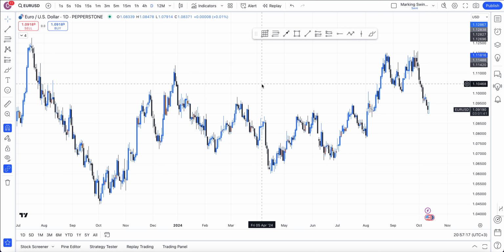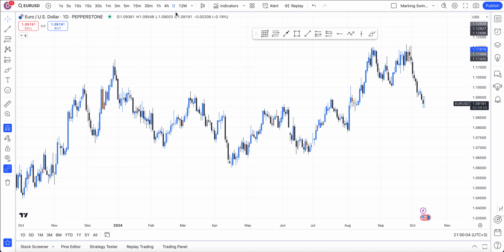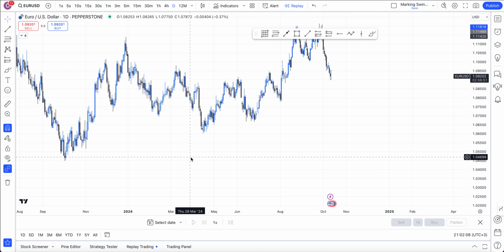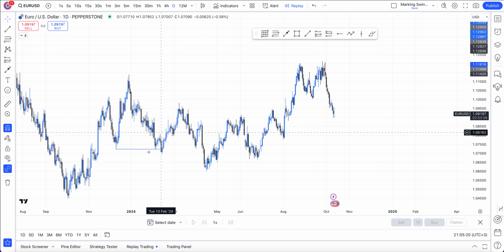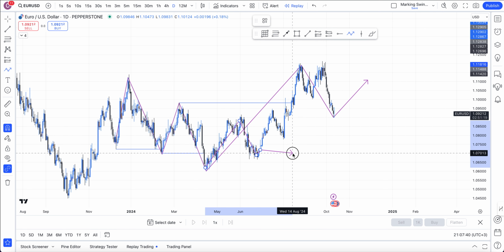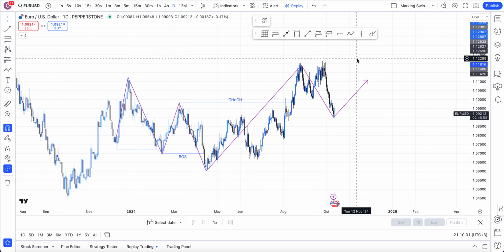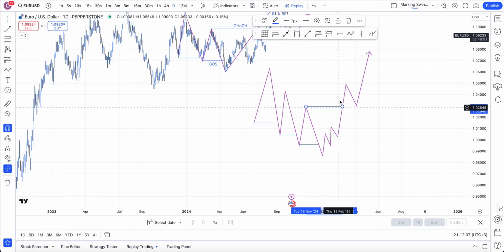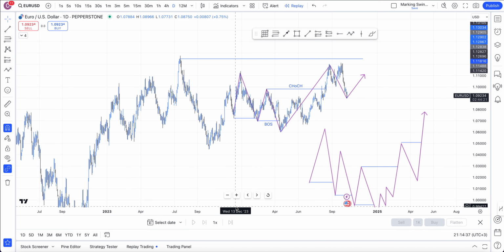What Most Traders Get Wrong About Structure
Mastering Market Structure in Forex Trading with Kevin the Trader

In today's video, we'll dive deep into the world of market structure and explore how it shapes the forex market. Understanding forex market structure is crucial for both beginners and seasoned traders looking to enhance their trading strategies.

What We'll Cover:

Market Structure for Beginners: Simplifying the basics to get you started.
How to Understand Market Structure: Key concepts and terminologies.
Major and Minor Market Structures: Identifying and trading them effectively.
Internal Market Structure: Unveiling the hidden layers within market movements.
Institutional Market Structure & SMC Market Structure: Learning how big players influence the market.
Advanced Market Structure Strategies: Taking your trading to the next level.
How to Trade Market Structure: Practical tips and techniques.
Market Structure Trading Strategy: Building a strategy that suits your trading style.
Market Structure Day Trading: Capitalizing on intraday opportunities.
Market Structure Trading Strategies: Diversifying your approach for better results.
By the end of this video, you'll have a comprehensive understanding of market structure trading and how to apply these insights to your own trading. Whether you're interested in market structure forex, market structure strategies, or seeking to understand the internal market structure, this video has got you covered.